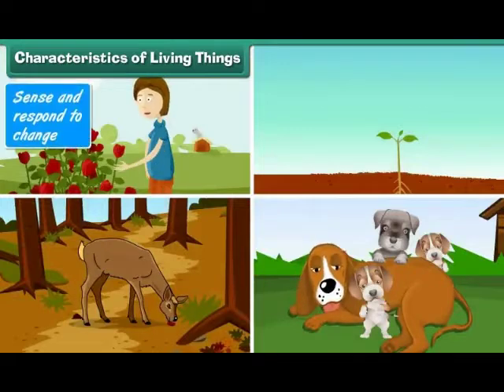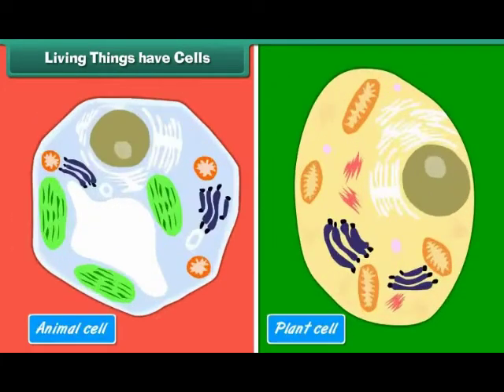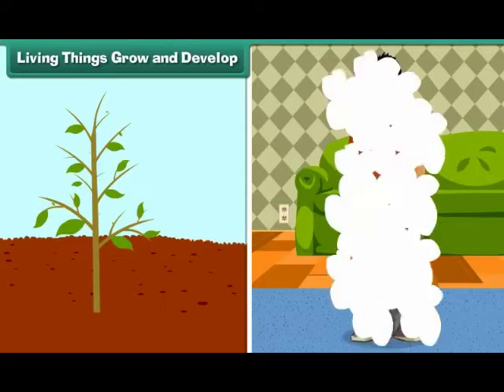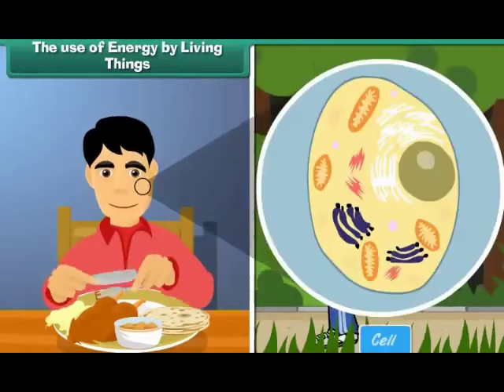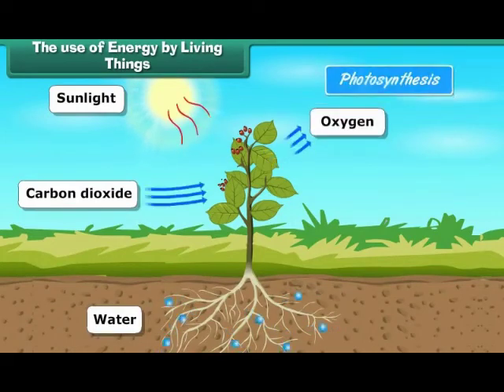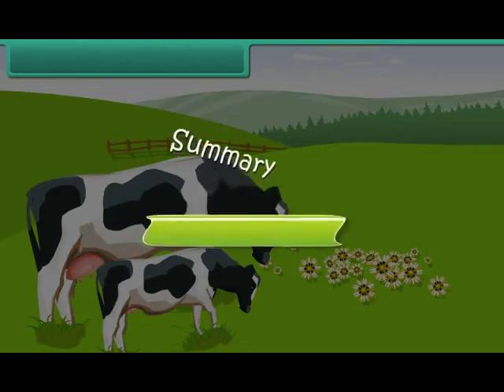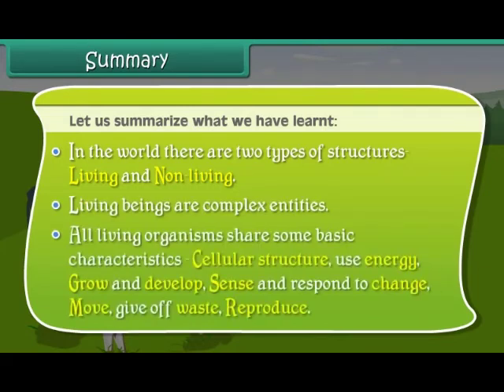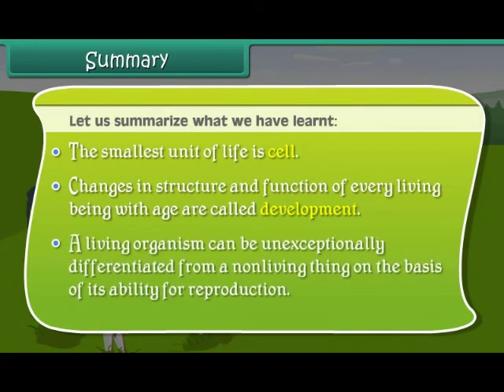Characteristics of Living things | Class 5 | Science | English